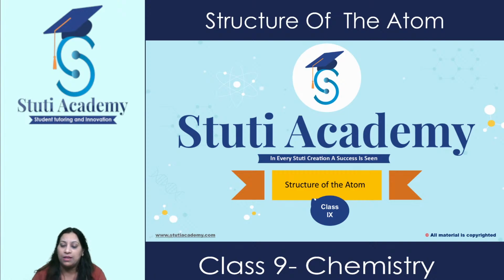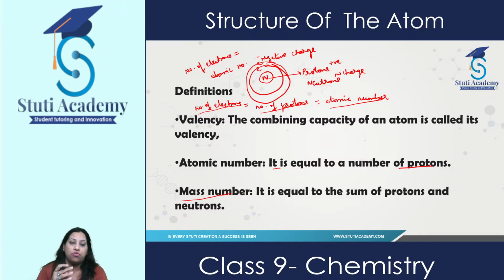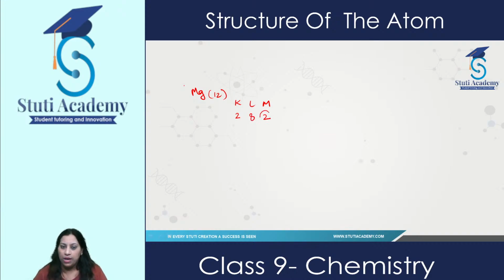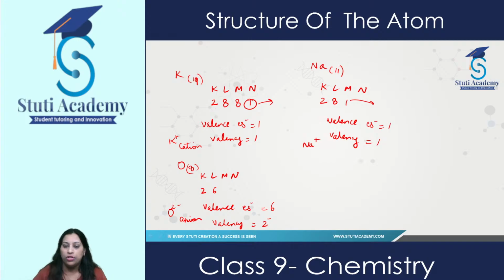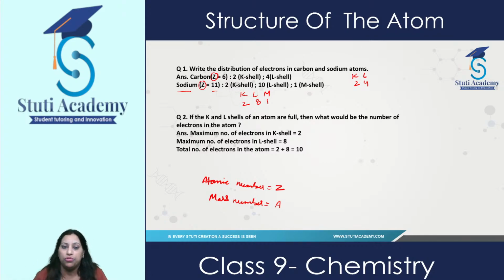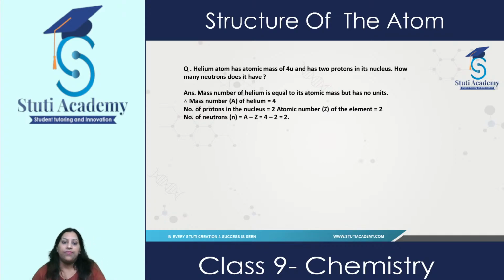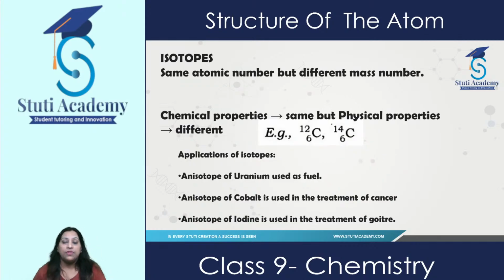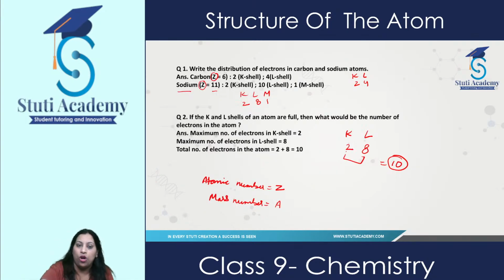Class - 4 | Structure of Atom | Class 9th Science | Stuti Academy